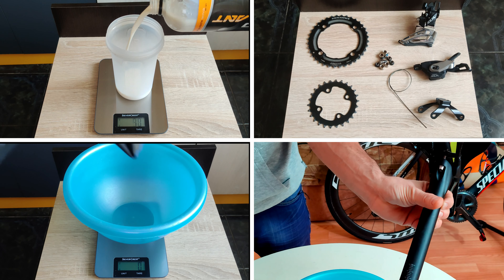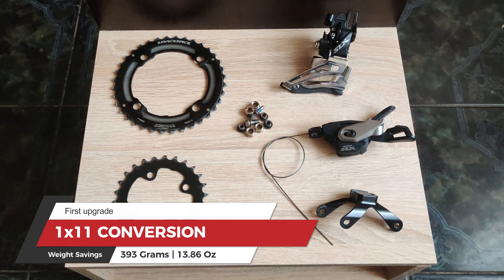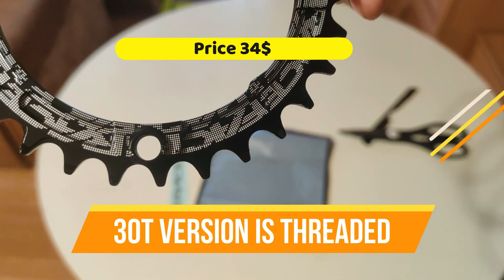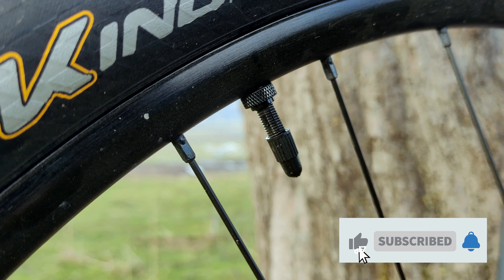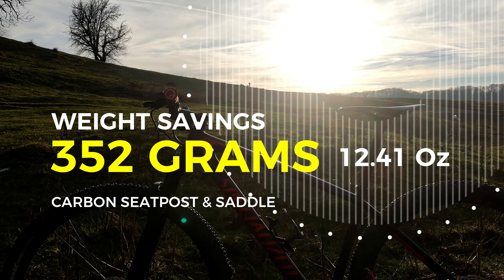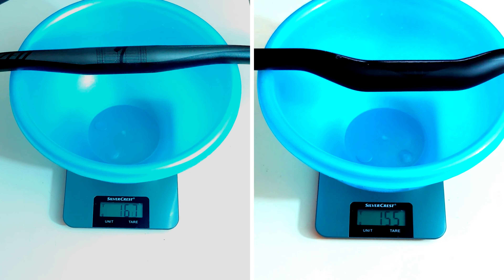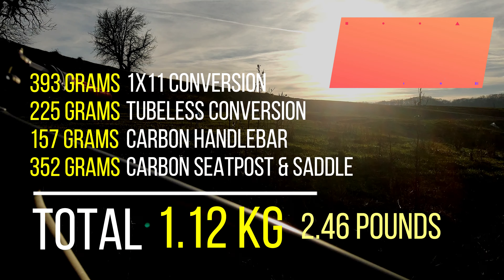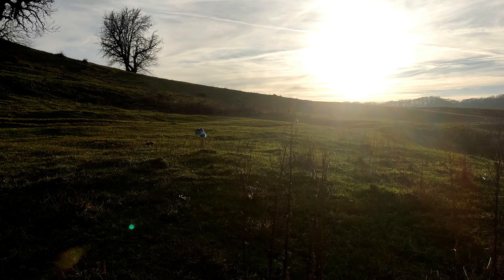How Did I Make My Bike Over 1 Kilogram Lighter? Cheap & Easy! 😲🚲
In today's video, I will show you how I lowered the weight of my mountain bike by over 1 kilogram, without spending a fortune.
These are simple upgrades that you can also apply to make your bike lighter.

Chapters
00:00 Intro
01:01 1x11 Conversion
01:59 Tubeless Conversion
03:13 Carbon Seatpost & Saddle
04:05 Carbon Handlebar
04:46 Price & Conclusion

Chinese Components
Snail Chainring
Carbon Handlebar
Carbon Saddle
Carbon Seatpost

Bike finder, advisor, and filter. Gearing calculator & Useful biking tools